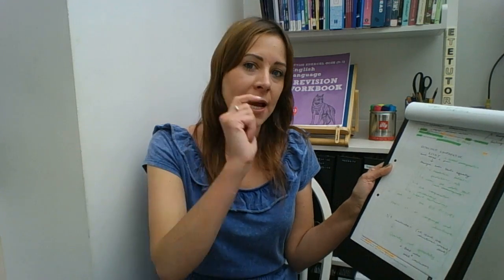GCSE English Language - Paper 2 Section A: Question 7 b - Edexcel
In this collection, ETETutor describes 'Edexcel GCSE English Language Paper 2 " Section A: Reading'. This time it's question 7b!

There are boards covering GCSE English Language - writing skills, reading skills, essay writing, descriptive writing, transactional writing and more.

Google+ Clare Congrave